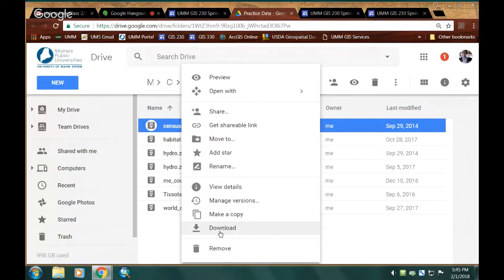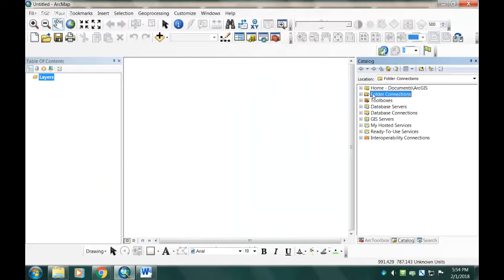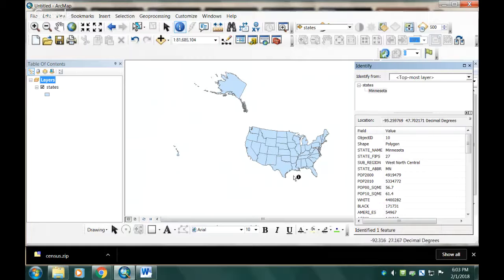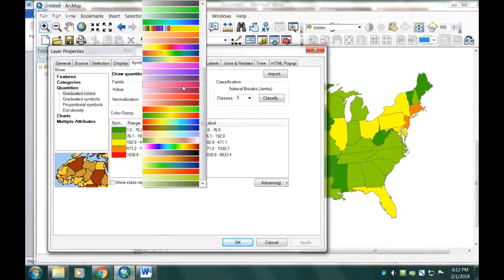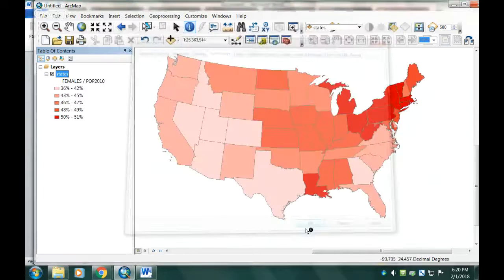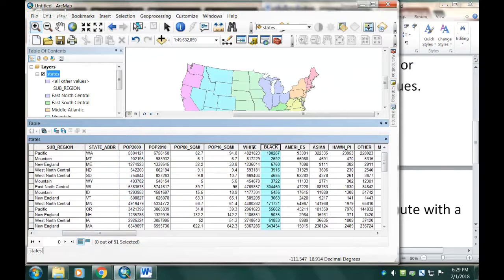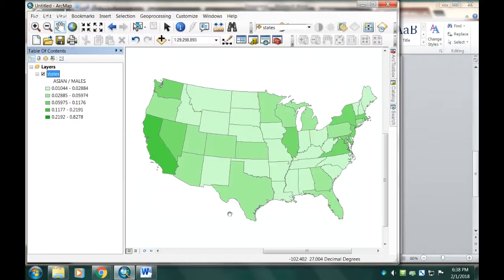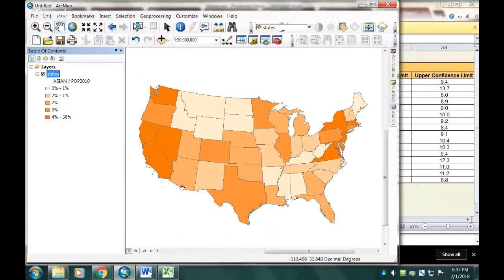UMM GIS 230 S18: Your First Map & Attributes